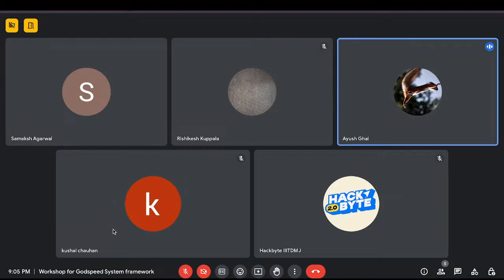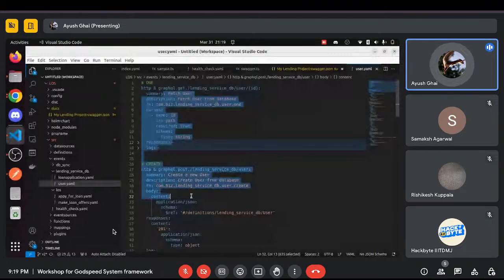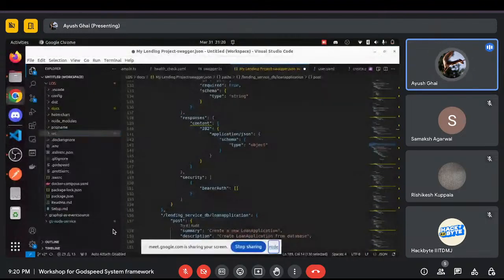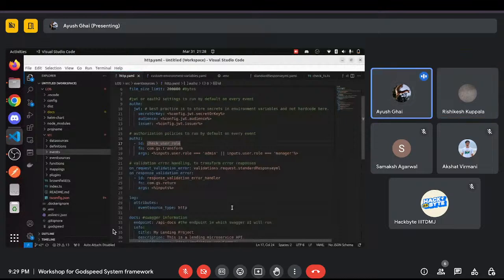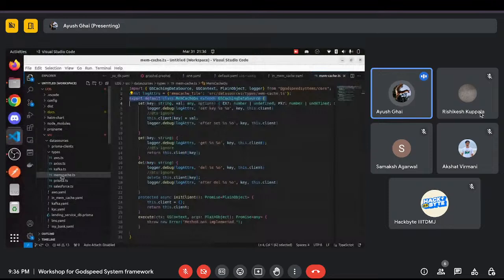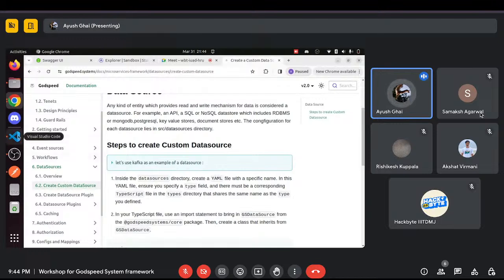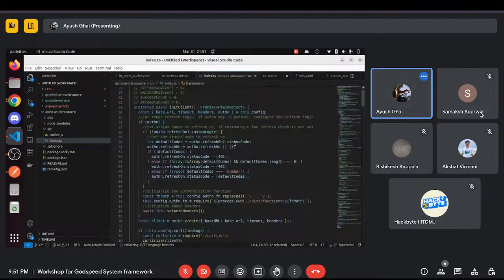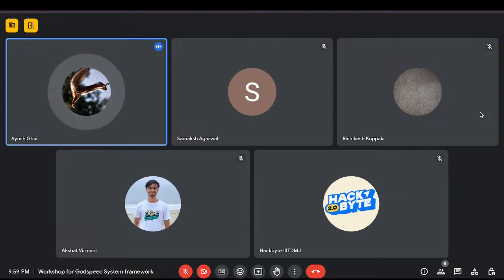Mastering Development Efficiency: Introducing the Godspeed Framework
Expanding on our last session's introduction to Godspeed, this session will take a deeper look into the framework. We'll cover advanced topics and practical exercises to help you better understand and use Godspeed effectively. Join us as we explore Godspeed further and learn how to make the most of its features

🔗 Linkedin profile of speaker and founder of Godspeed System Mr. Ayush Ghai